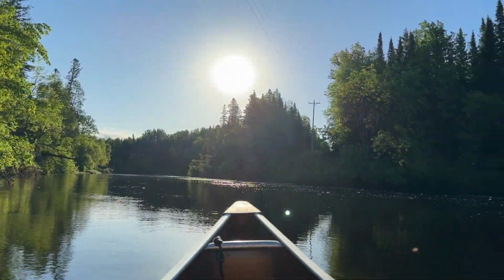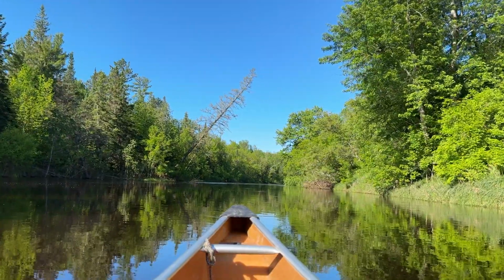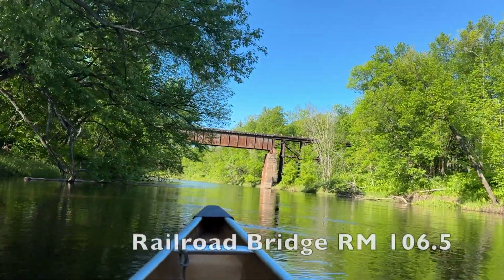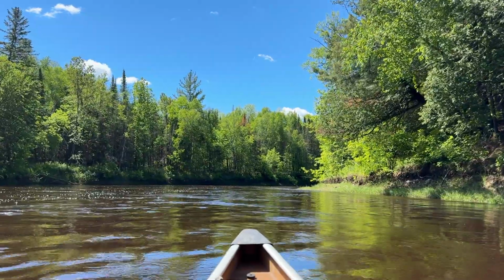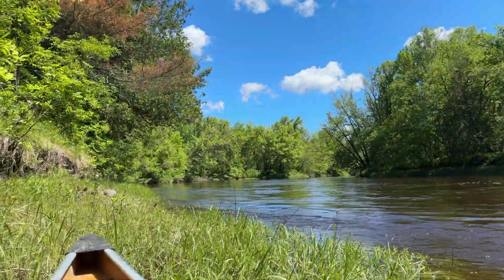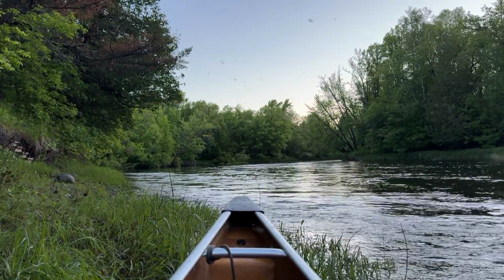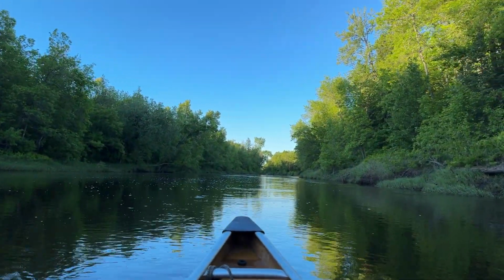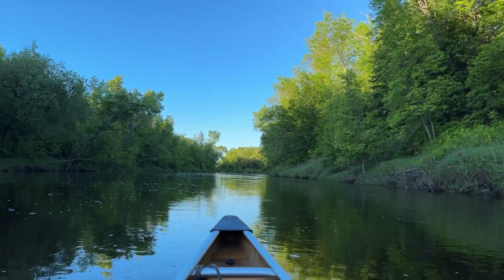St. Louis River Paddle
I paddled the St. Louis River from the Zim put-in (river mile 113) to the Toivola take-out(rive mile 94.2).  There are two watercraft campsites on this route, I camped at the second, the Stony Creek camp site, which many 14 miles of paddling on the first day and 5 miles on the second day.

The water was high with the readings at river mile 132.9 being ~8ft (high) and at river mile 72.8 being 26.6 ft (low) per . There was supposed to be class 1 rapid at Stony Creek, but the high water covered it up. High water also meant that the river was flowing pretty quickly.  With little effort I paddled the first day's 14 miles in about 4 hours.  Sunday, I completed the last five in an hour and a half.